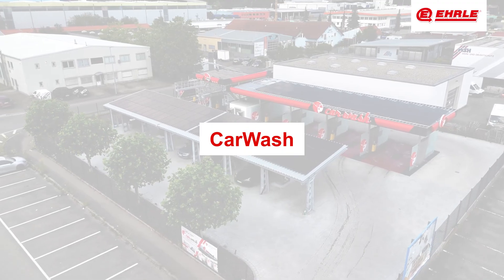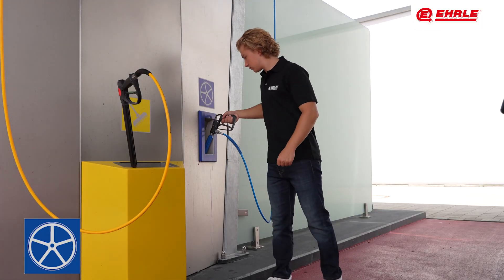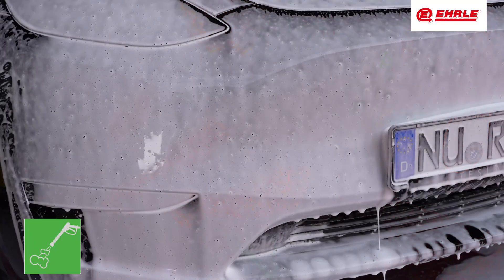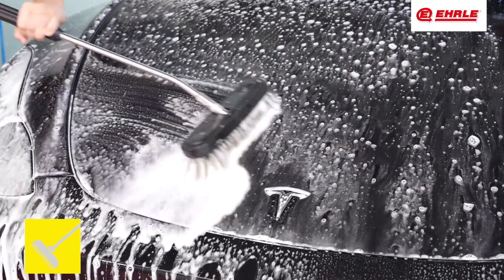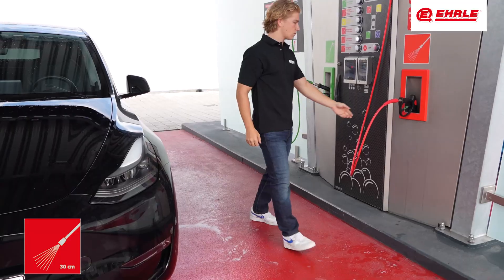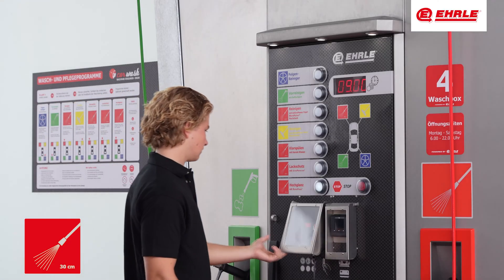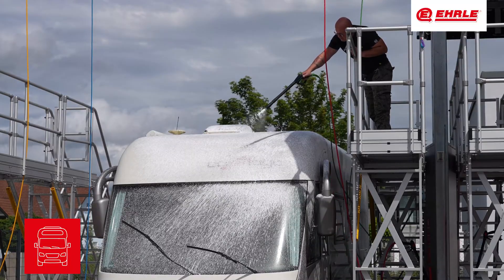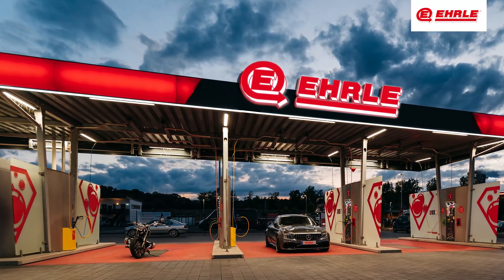EHRLE | Self-Service Car Wash – The Best Solution for Efficient Car Washing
Experience the innovative technology of the EHRLE self-service car wash, which operates in an environmentally friendly way. This system relies entirely on regenerative technologies such as photovoltaics and a CO2 heat pump – a sustainable solution for eco-friendly car washing.

Features of the EHRLE Self-Service Car Wash:

4 Wash Bays for cars and delivery vehicles
1 Wash Bay for motorhomes and small lorries
1 Wash Bay for specialty vehicles such as boats, lorries with bodies, and buses
6 Self-Service Vacuum Stations for thorough interior cleaning
1 Mat Cleaner with dry cleaning and a dryer for spotless floor mats

In this video, we demonstrate how the different areas of the car wash function and highlight the benefits of our regenerative energy system. Discover how the EHRLE self-service car wash provides efficient and sustainable washing for various vehicle types.